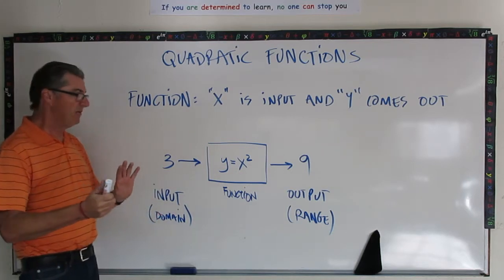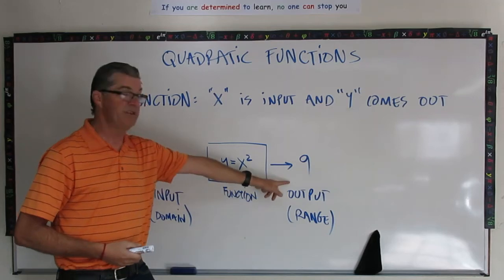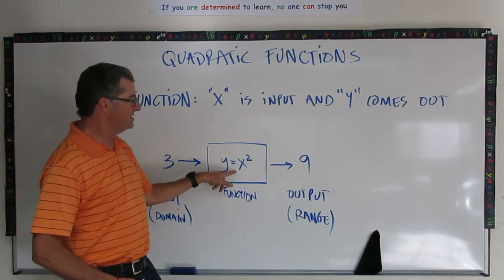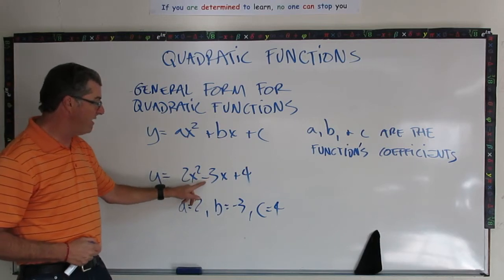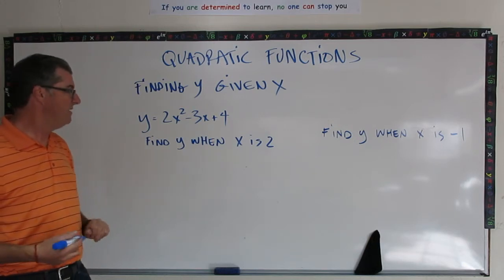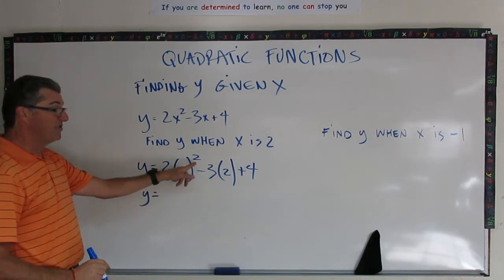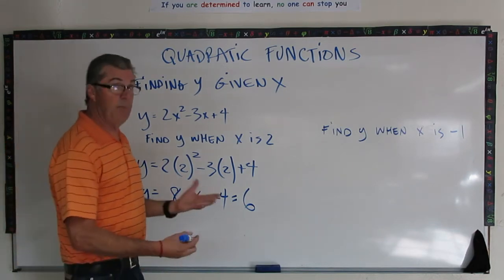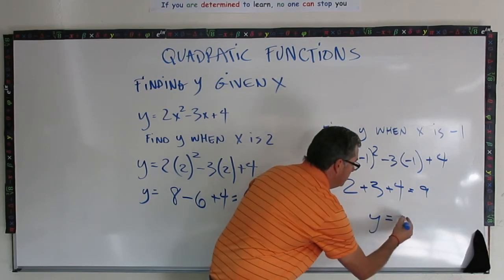Introduction to Quadratic Functions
Basic parameters of quadratic functions. Input, output, domain range. Find y given a value for x.